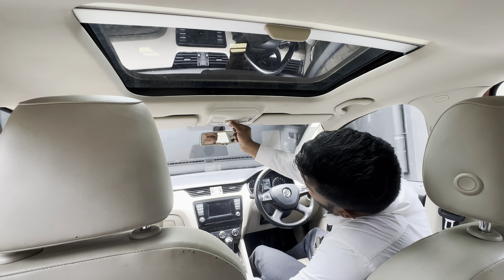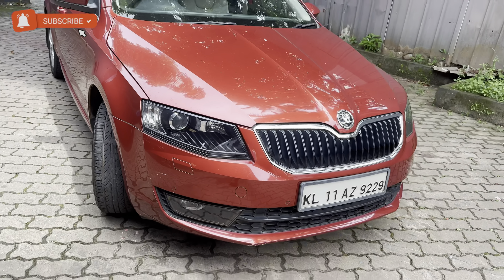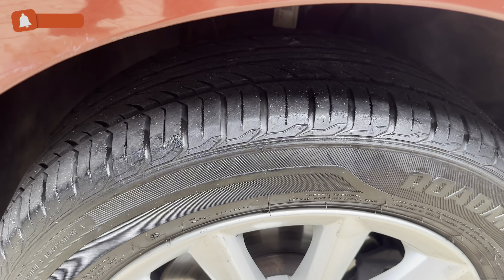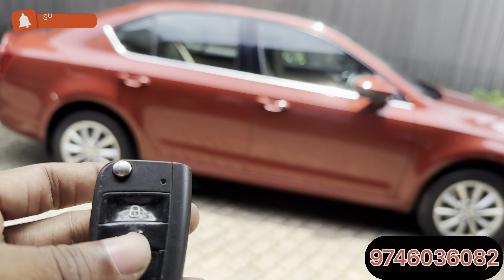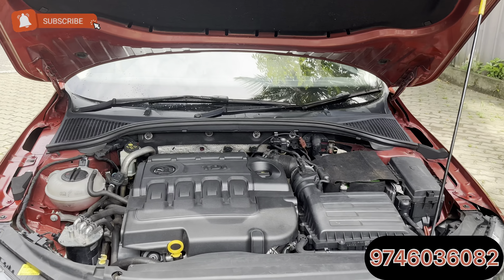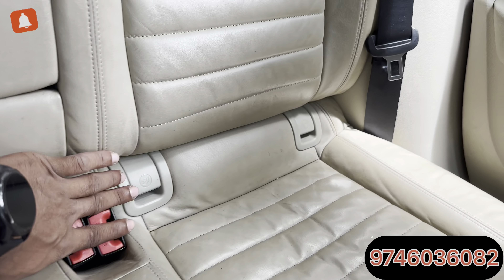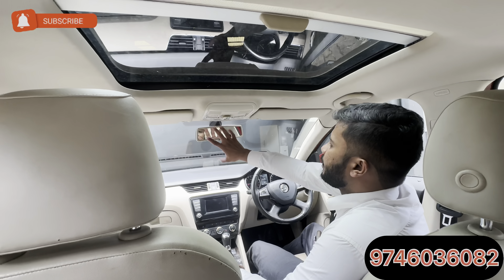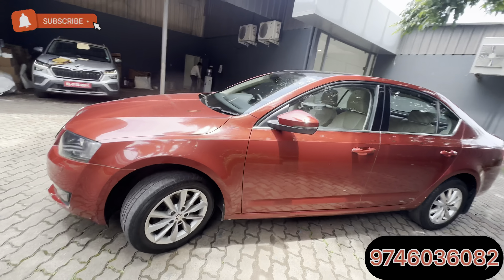Octavia 2015 Elegance 2.0 TDI AT for sale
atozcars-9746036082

Specifications

Engine & Transmission

Engine

1968 cc, 4 Cylinders Inline, 4 Valves/Cylinder, DOHC

Engine Type

turbocharged diesel engine, turbocharger with self-aligning blades, in-line, liquid cooling system, high-pressure direct injection system, DOHC, transverse in front

Fuel Type

Diesel

Max Power (bhp@rpm)

141 bhp @ 4000 rpm

Max Torque (Nm@rpm)

320 Nm @ 1750 rpm

Mileage (ARAI)

19.3 kmpl

Drivetrain

Transmission

Automatic - 6 Gears, Manual Override, Sport Mode

Turbocharger / Supercharger

Turbocharged

Dimensions & Weight

Length

4659 mm

Width

1814 mm

Height

1476 mm

Wheelbase

2688 mm

Ground Clearance

155 mm

Kerb Weight

1395